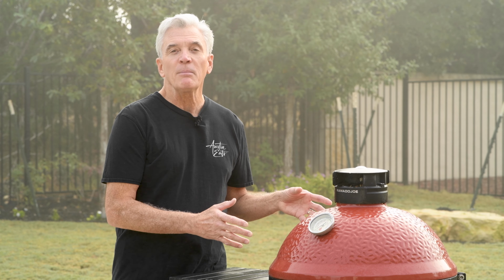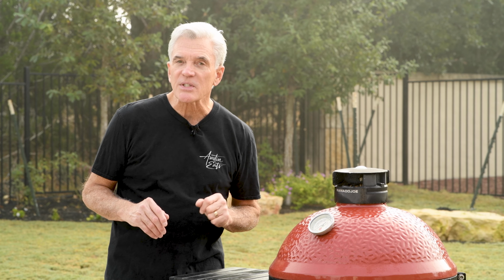Bloopers Version 1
I thought you might enjoy a blooper reel from my first 60 videos.  I hope it makes you laugh.

Dave